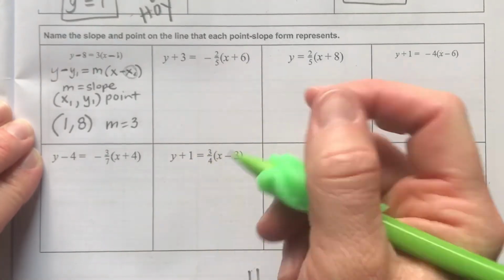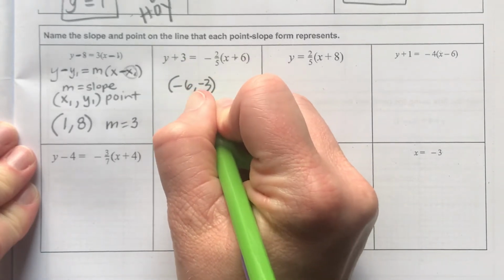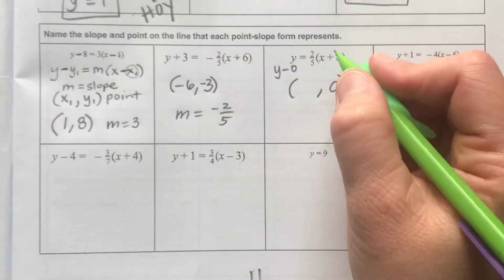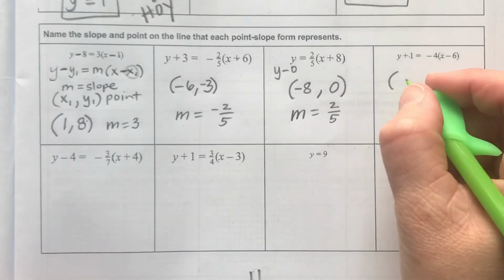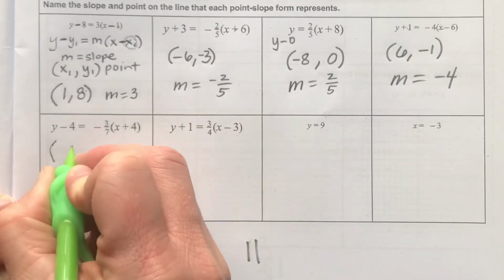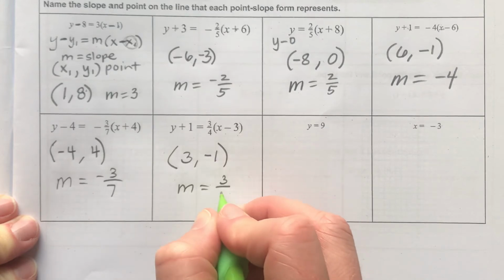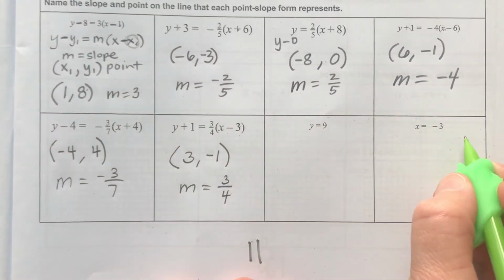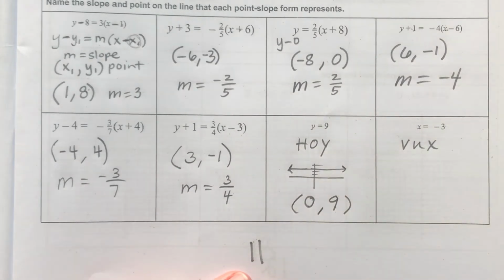Name slope and point from a point-slope equation